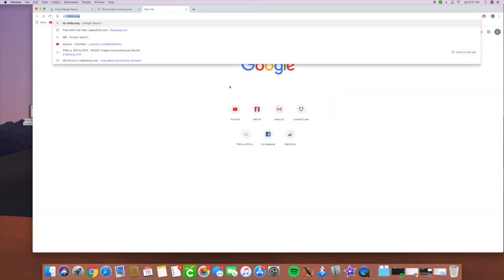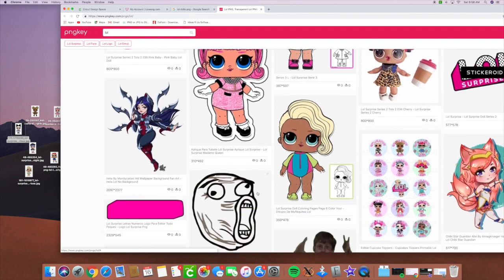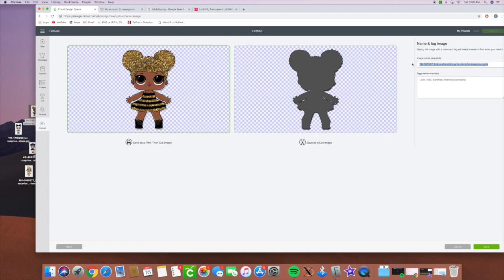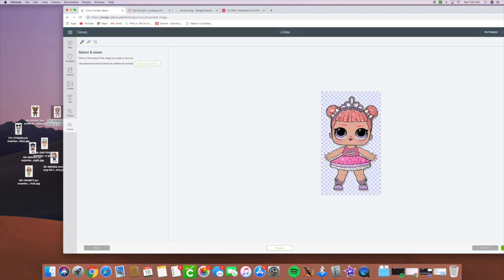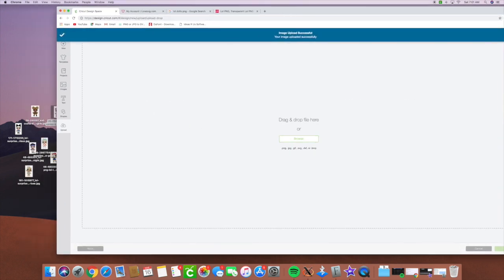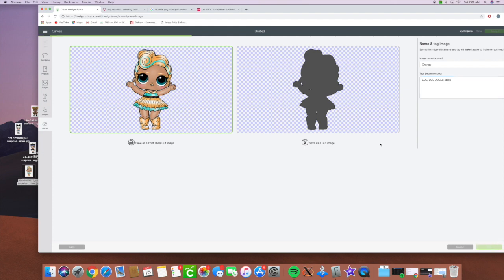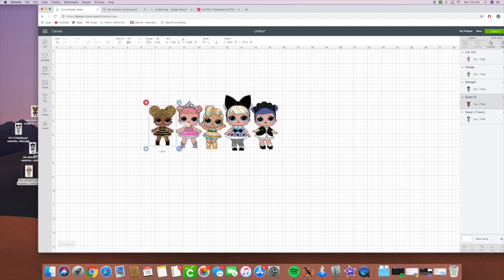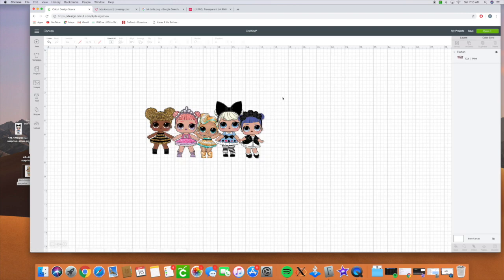LOL Dolls Print and Cut on Cricut Design Space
This video goes over uploading LOL Dolls as Print and Cut on Cricut Design Space. It also shows how to upload multiple images and flatten them together as one image for a print and cut.